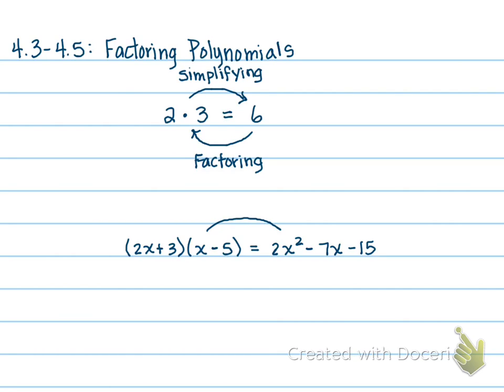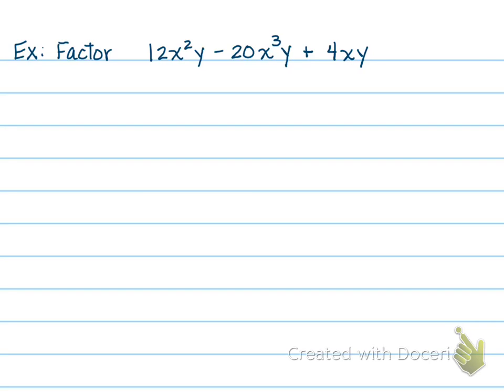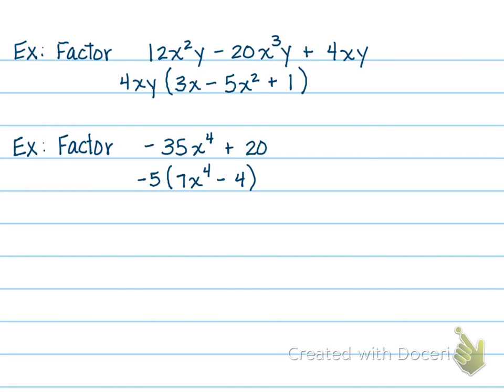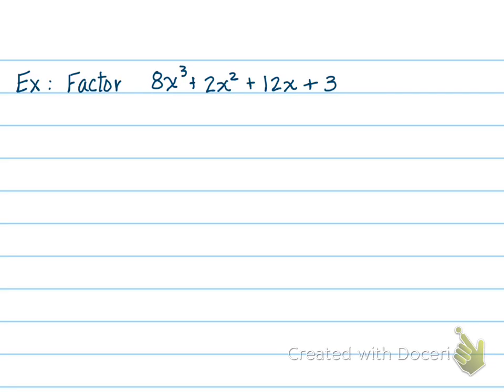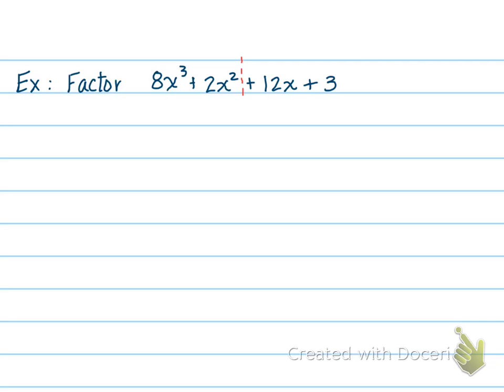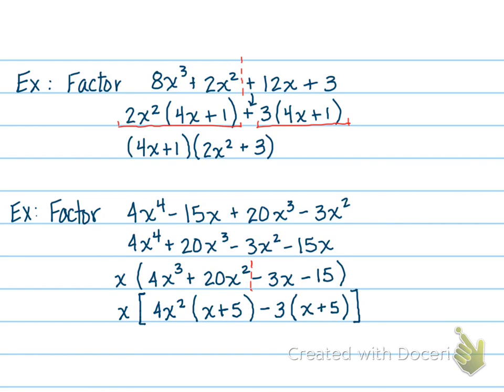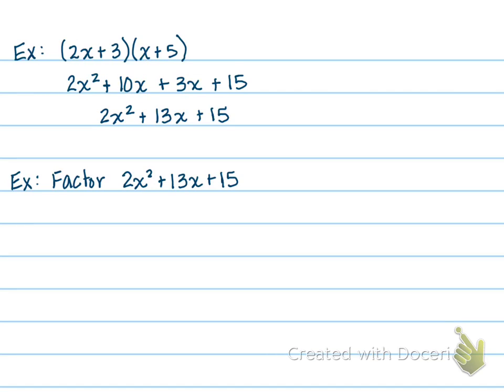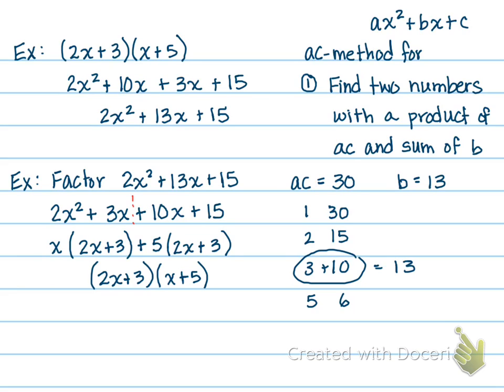4.3-4.5 M121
Feb 5